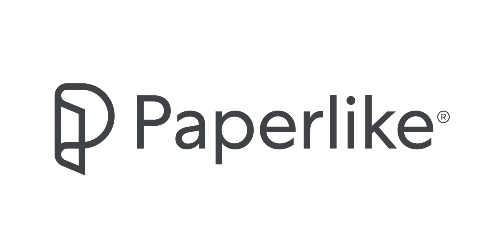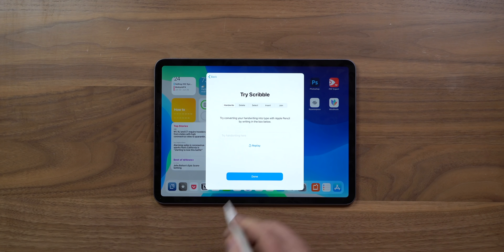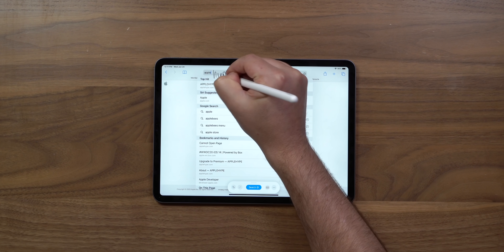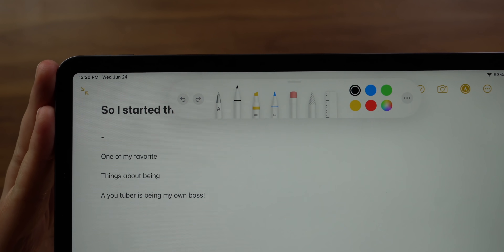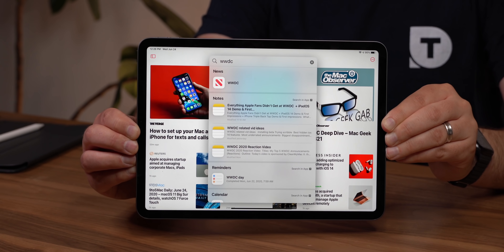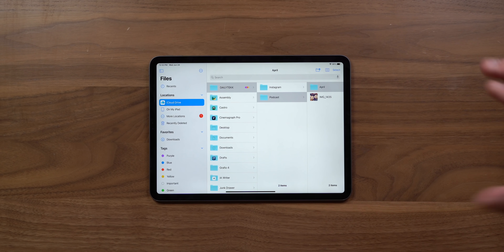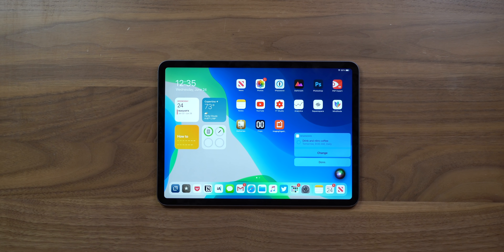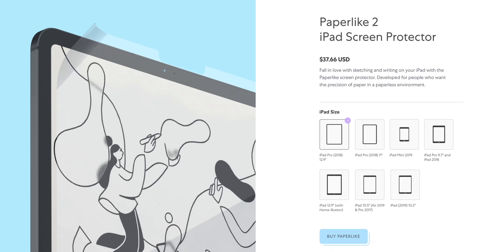iPadOS 14 New Features Demo & First Impressions! (Scribble!)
iPadOS 14 has landed and... while it wasn't the main focus of WWDC this year, there were a few fun features worth getting excited about and that's what we're exploring in this video (including Scribble!).